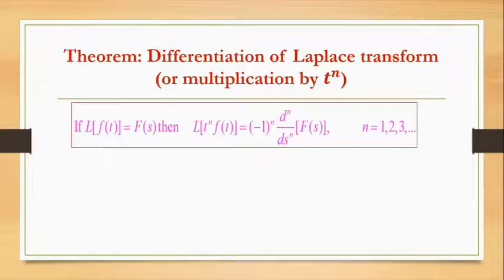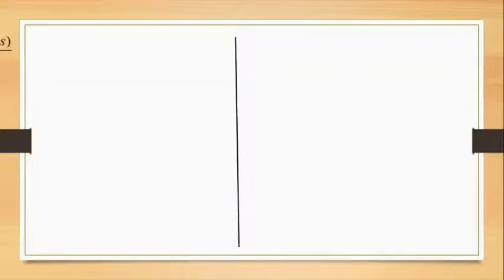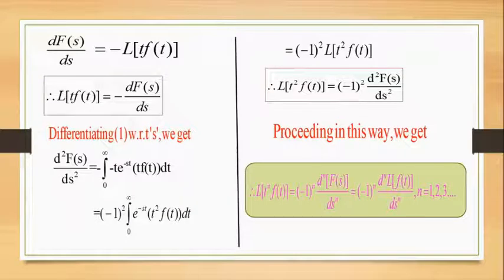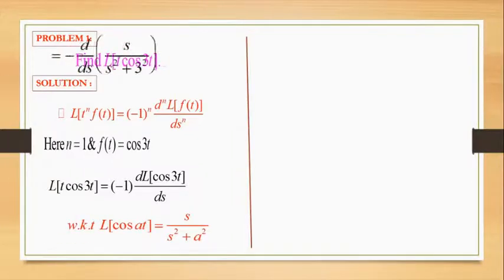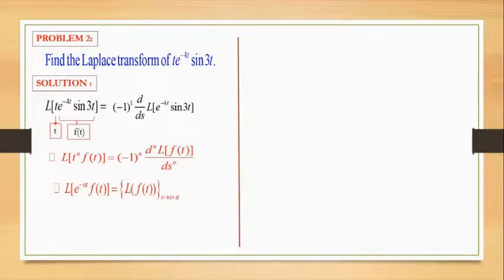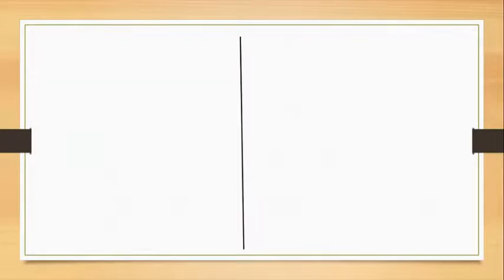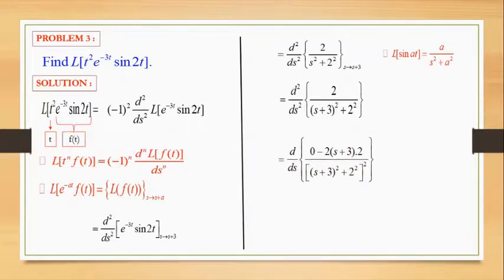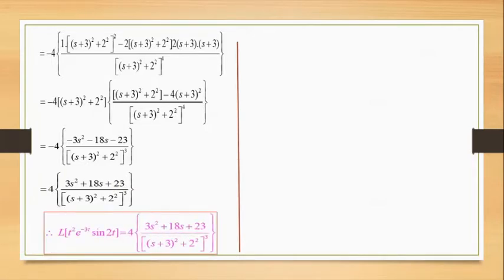Laplace Transform of tf(t)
This video explains the Differentiation of Laplace transform with proof followed by some illustrative  examples.